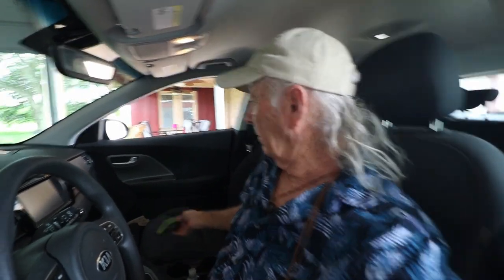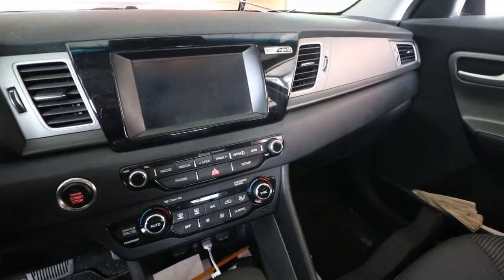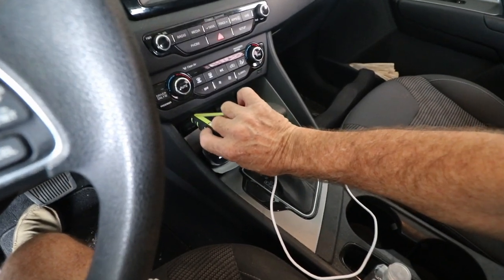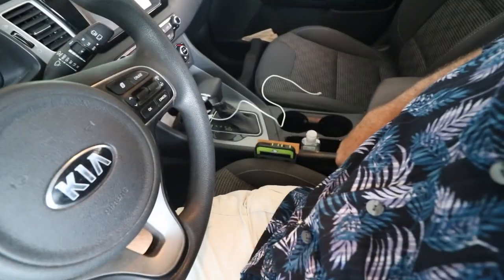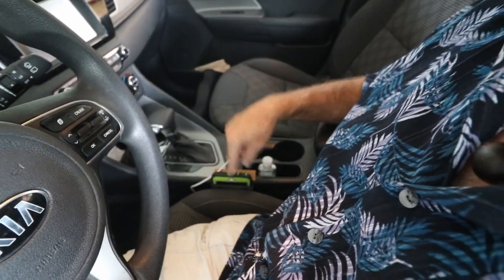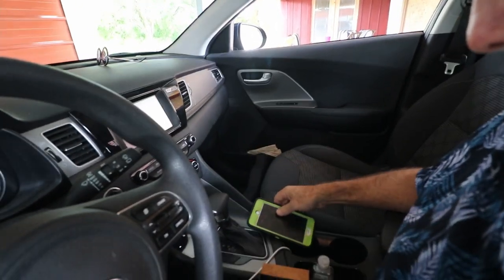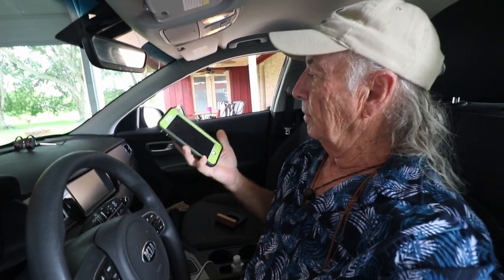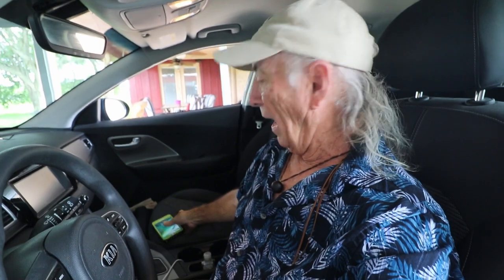Make money with this 3d printed or wood project, C&T episode 159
This week its a simple project that combines cell phones with cars or trucks, easy to build with a 3d printer, or make it a wood project ! Other topics for this channel are, wood projects, tools, tool repairs, custom jigs, basic wood shop work, wood tools, 3D printers, RV repairs, car repairs, custom work

Other channel: UFO Tech

Cell phone in this shows is the iPhone 6plus

Material is the PLA+